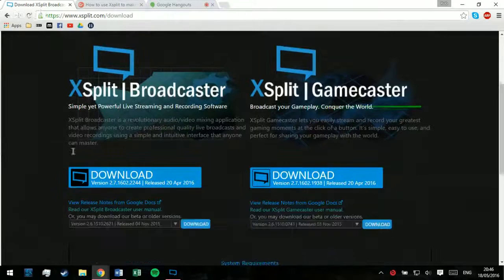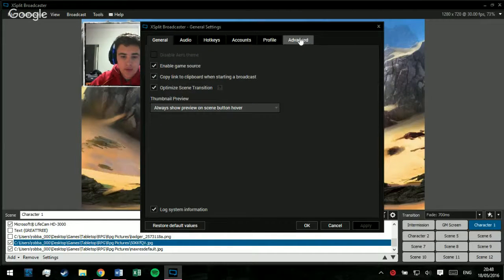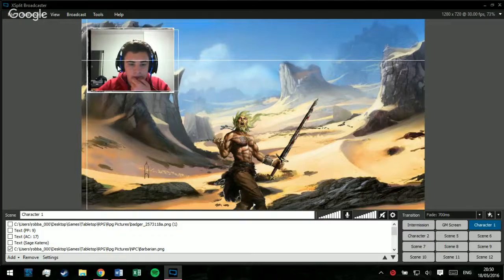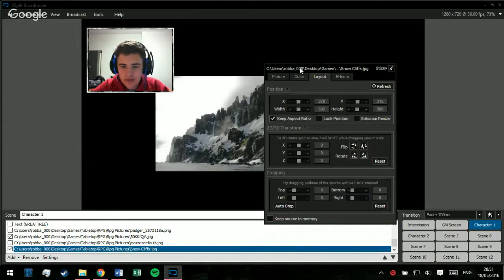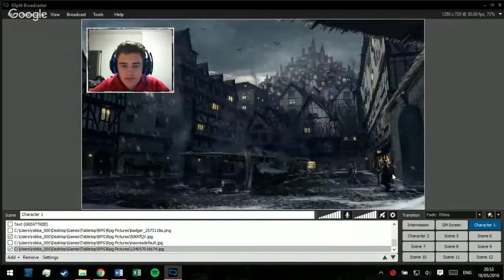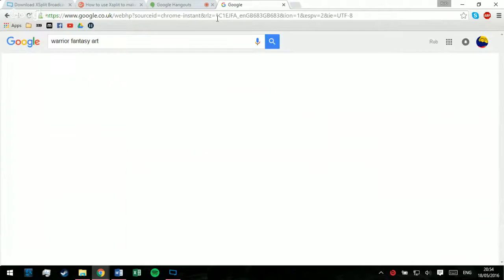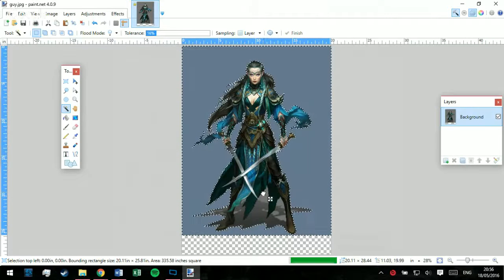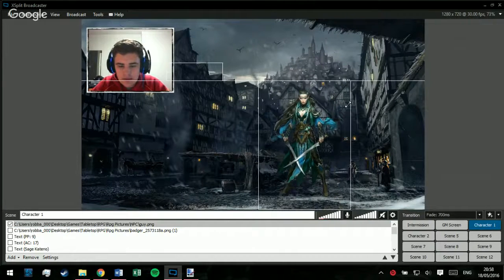How to use Xsplit to make your hangouts more badass.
If you want your online gaming sessions to look as sexy as mine, this is the video for you!